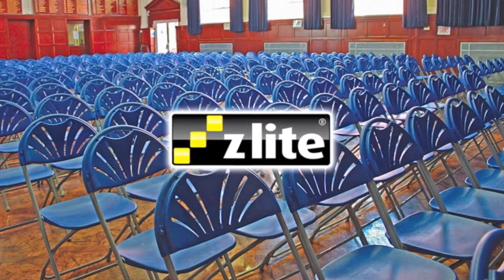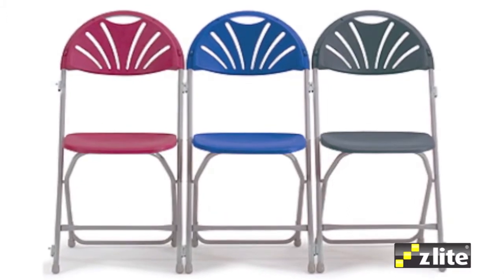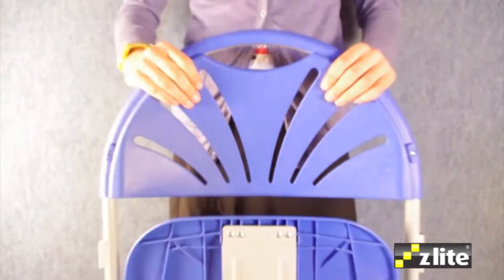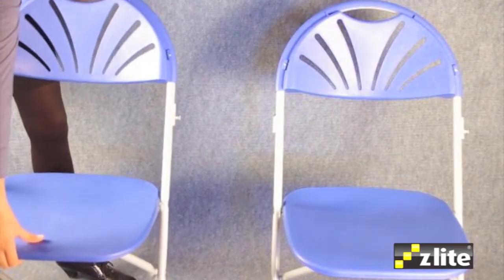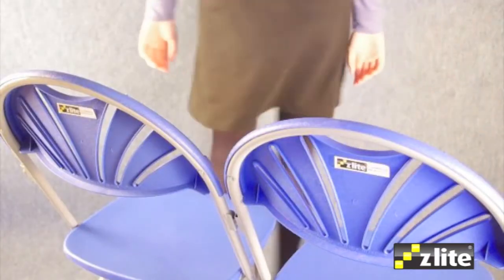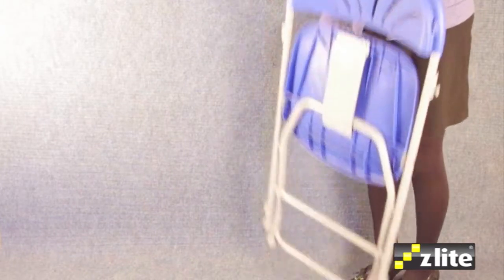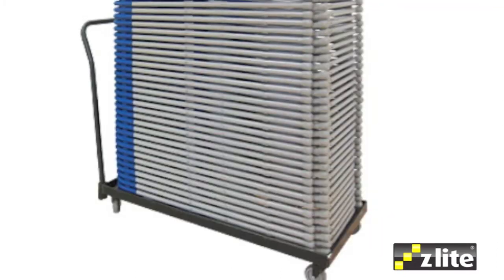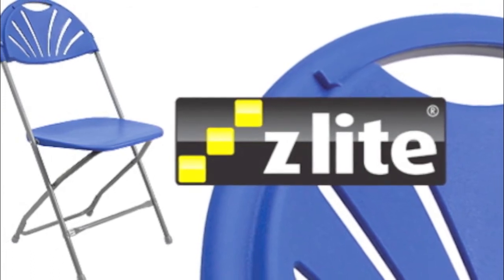zlite Folding Chairs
The zlite folding chairs are perfect for those special occasions and events. The zlite range of occasional folding furniture is second to none and a popular choice for schools. Spaceforme is quickly becoming the UK's largest folding chair supplier. Check out the website for more school furniture